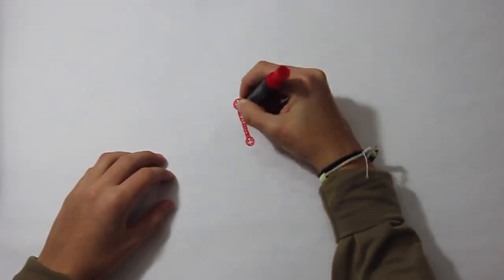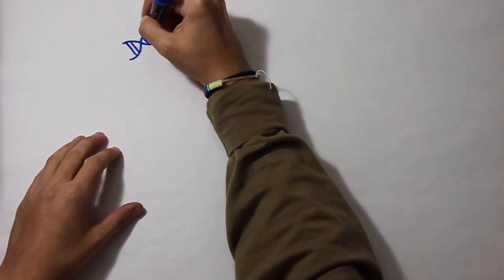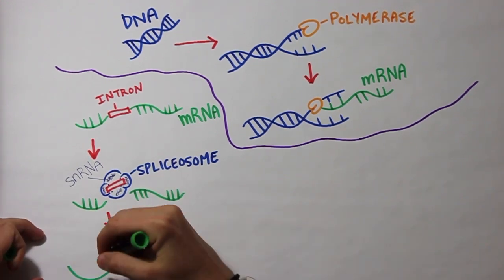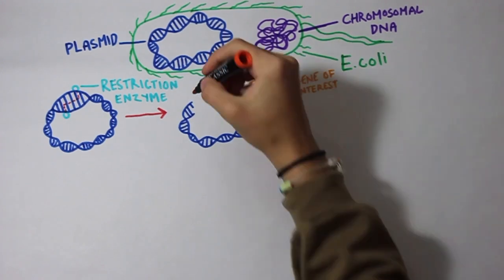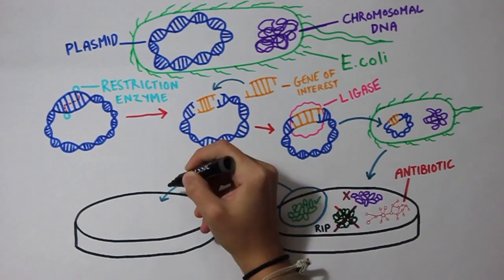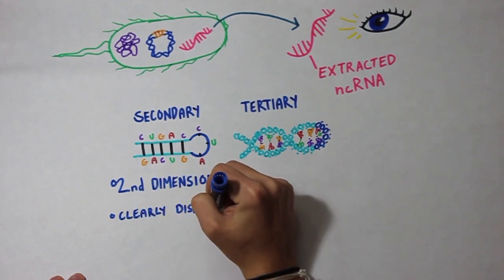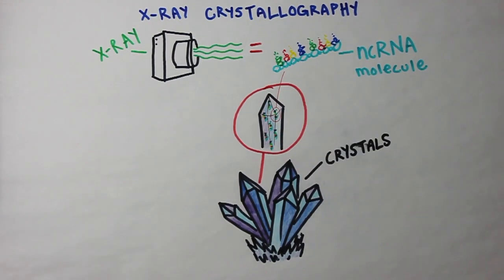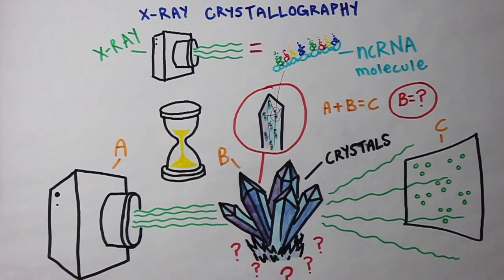An Insight Into the Nature of Non-coding RNAs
For the Capturing Science Contest UGA (2017)